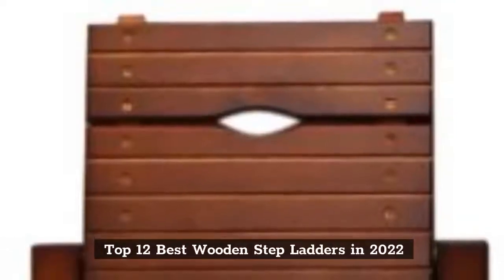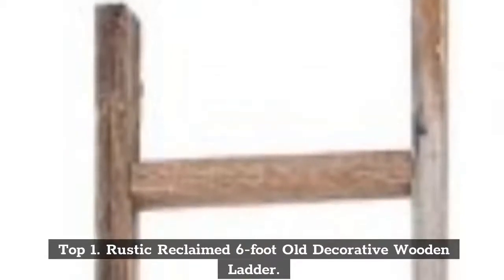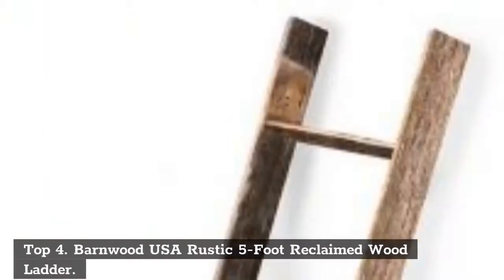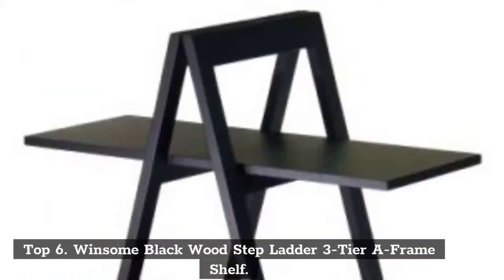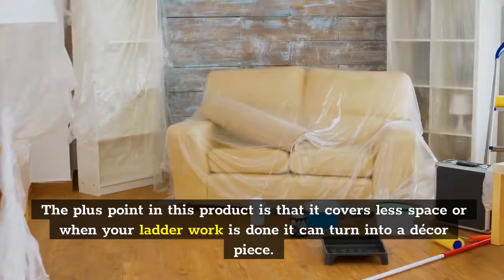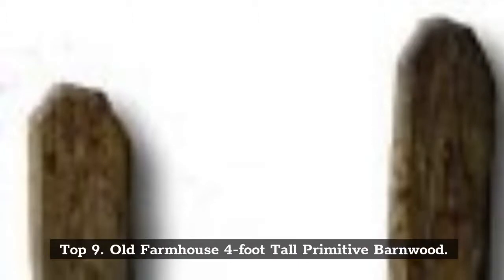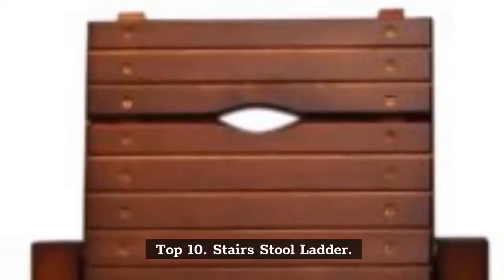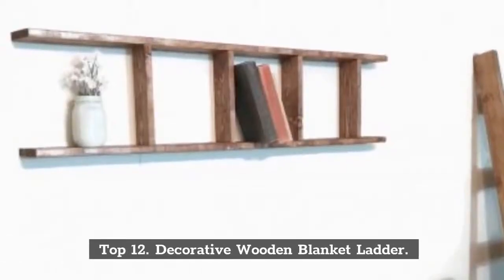Top 12 Best Wooden Step Ladders in 2022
In This Video- We Only Show Available and Top 10 Best Wooden Step Ladders

Top 1. Rustic Reclaimed 6-foot Old Decorative Wooden Ladder

Top 2.Reclaimed 4-Foot Old Wooden Ladder

Top 3.Reclaimed Barnwood Rustic 5-Foot Wood Ladder

Top 4.Barnwood USA Rustic 5-Foot Reclaimed Wood Ladder

Top 5.mDesign Free Standing Bath Towel Bar Storage Ladder

Top 6.Winsome Black Wood Step Ladder 3-Tier A-Frame Shelf

Top 7.Cosco Three Step Rockford Mahogany Wood Step Stool

Top 8.Blantex Hook-On Bunk Bed Ladder

Top 9. Old Farmhouse 4-foot Tall Primitive Barnwood

Top 10.Stairs Stool Ladder

Top 11.Farmhouse Blanket Ladder

Top 12.Decorative Wooden Blanket Ladder

Amazon Prime Monthly Offering httpsamzn.to3CiEj4O